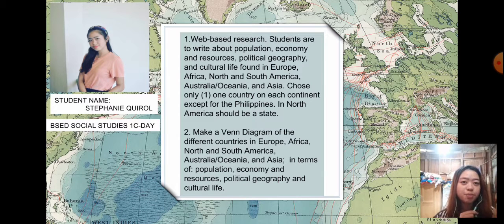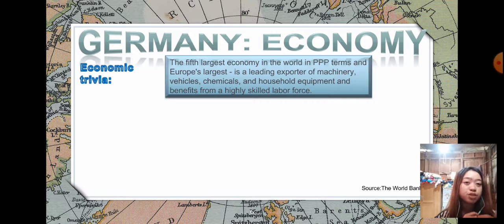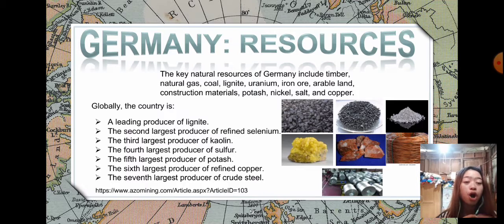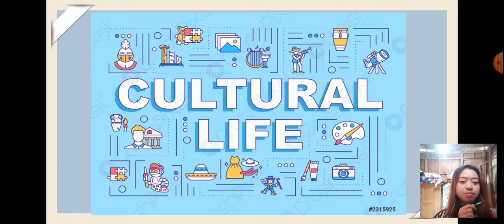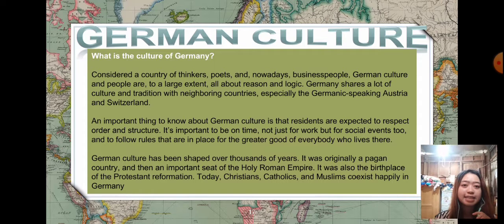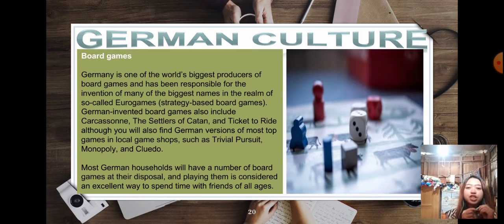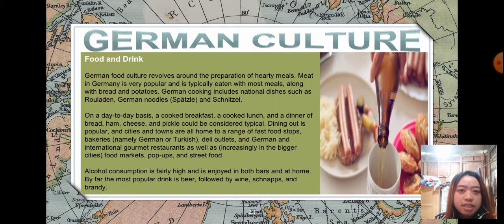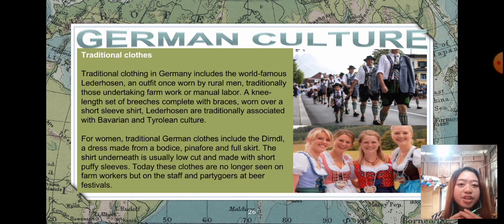Revised File- (Europe)